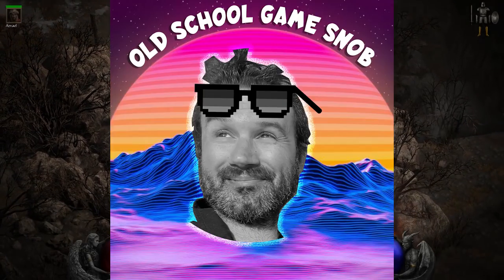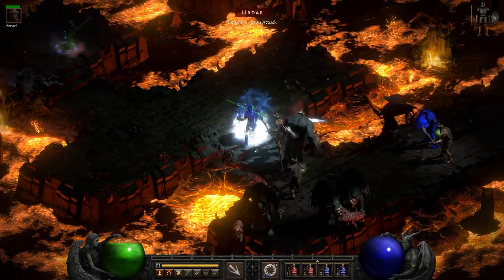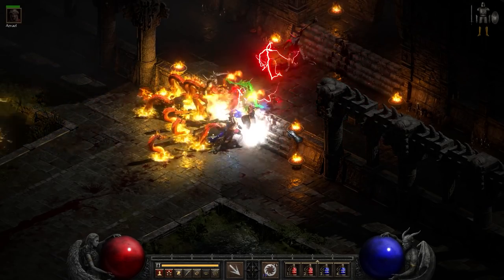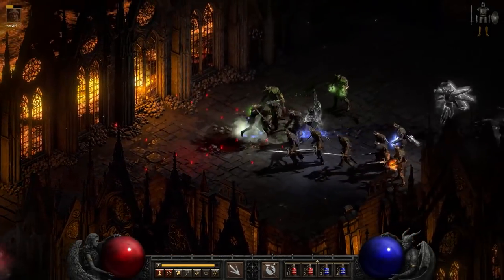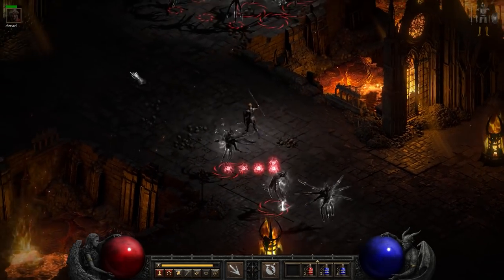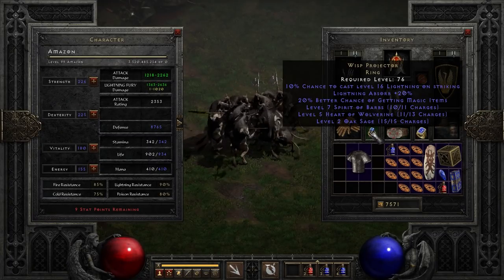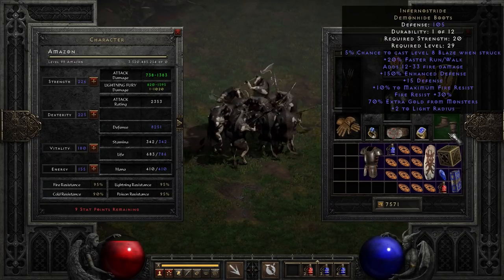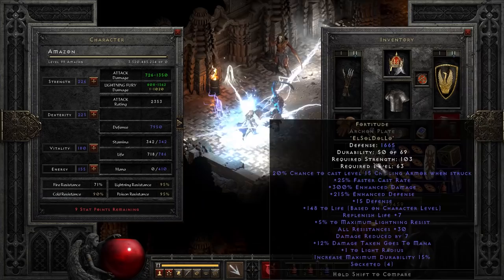Patch 2.4 Invincible Lighting Fury Dodgeazon Build for Diablo 2 Ressurected / D2R